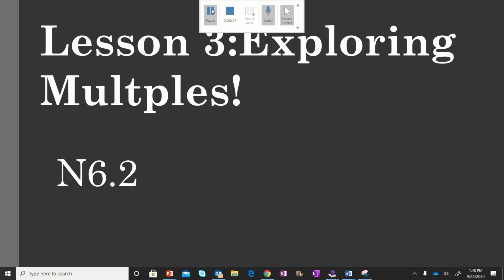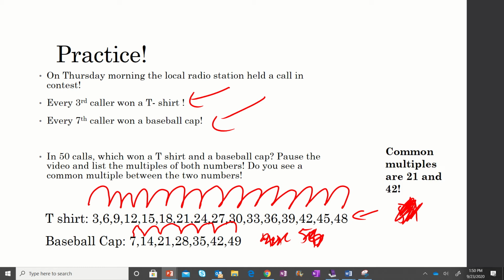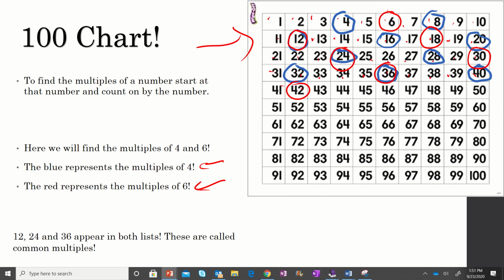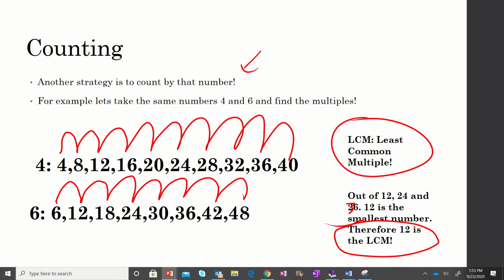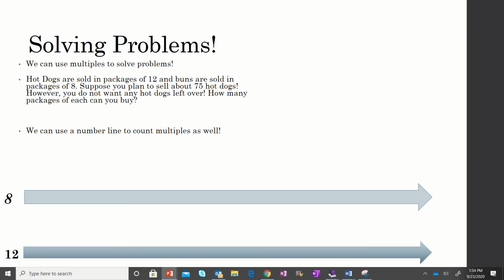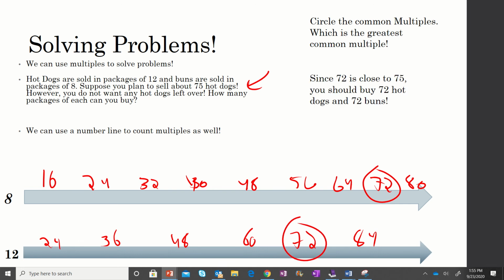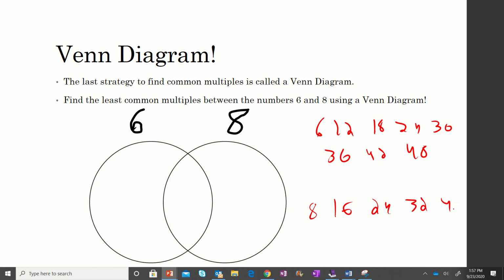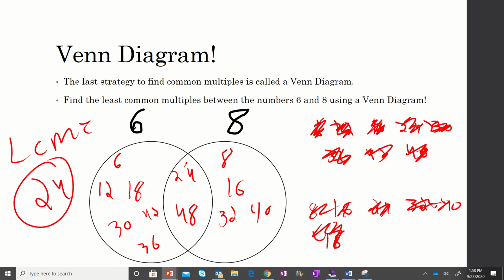Lesson 3 Multiples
This lesson will be going into more detail with exploring multiples! They will learn the different strategies using multiples.